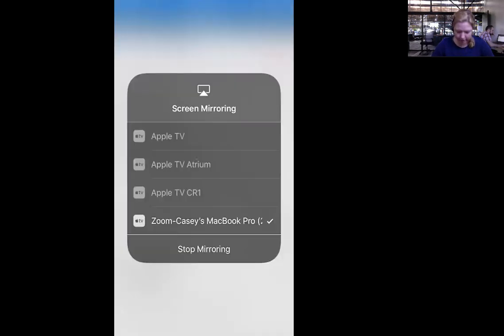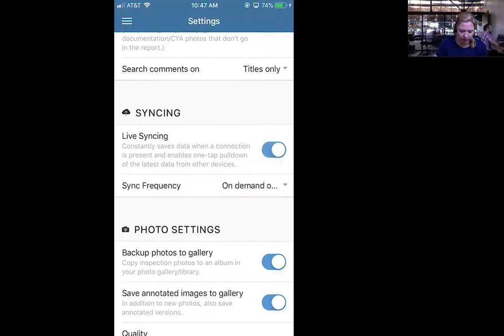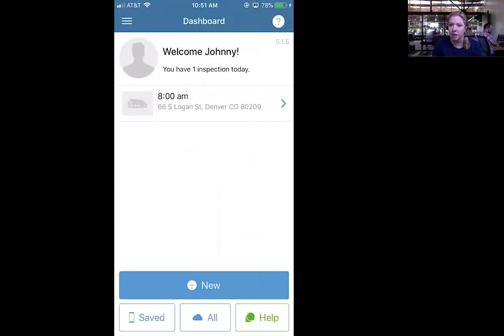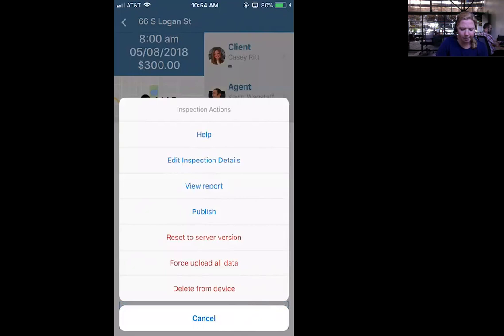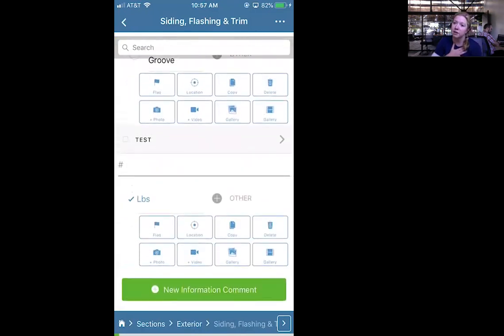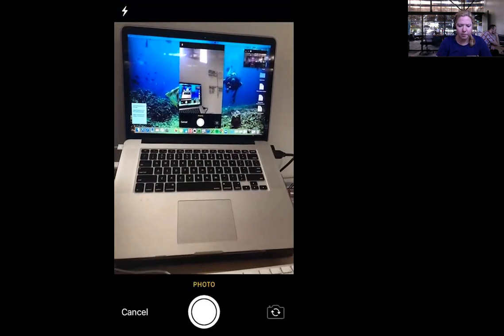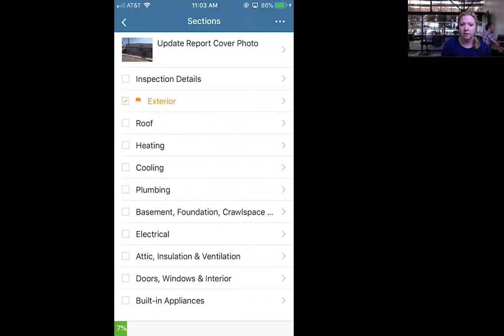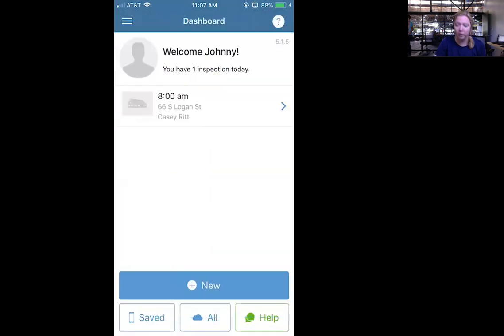Spectora Mobile App Demo | Mobile Home Inspection App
A quick run through of the Spectora Mobile App and it's features, led by our Customer Success Specialist, Casey Ritt.